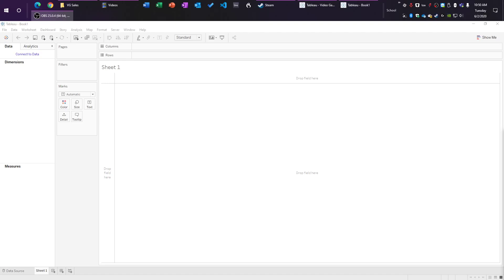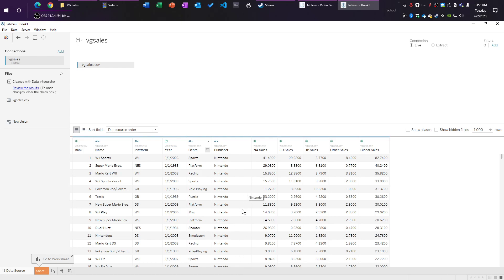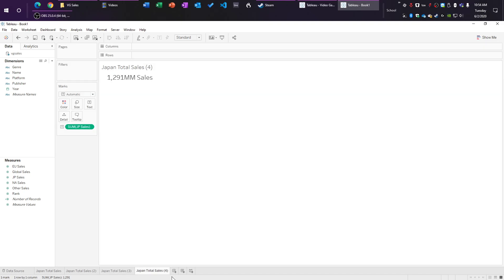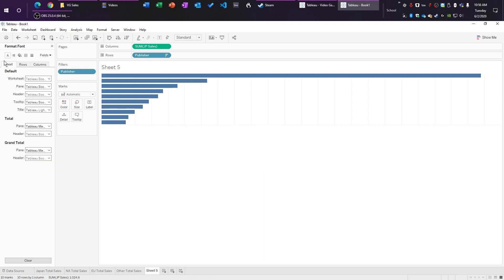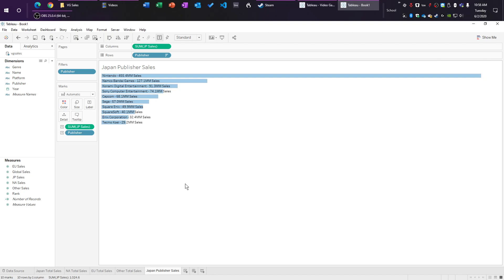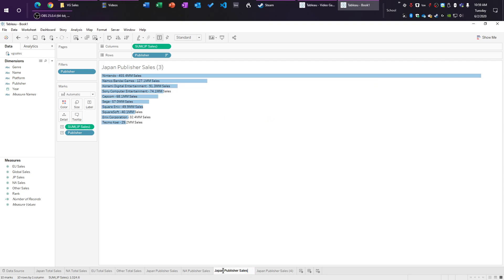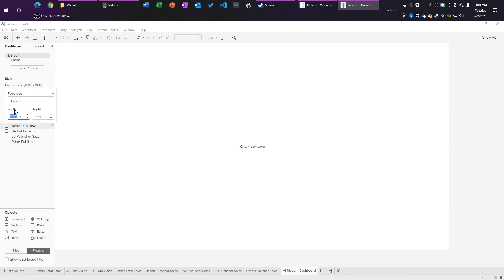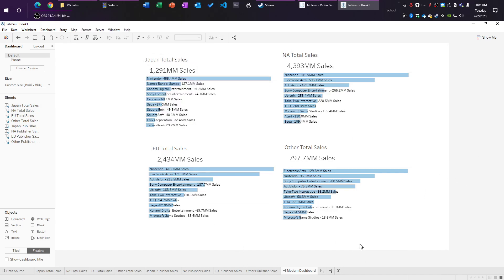How to make a Modern Themed Dashboard in Tableau Desktop - Part 1: The Graphs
Part 1 to the series "How to make a Modern Themed Dashboard in Tableau Desktop." In this part, the main graphs are created and formatted for use on the Dashboard.